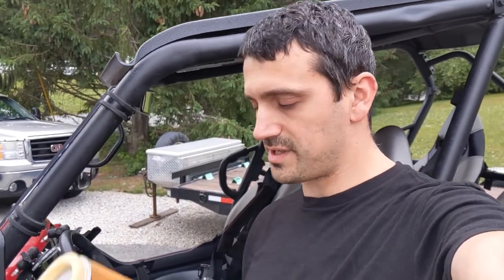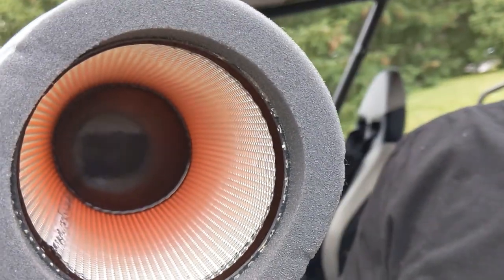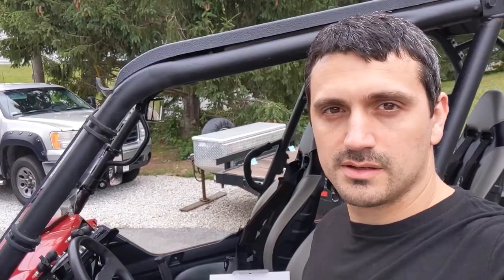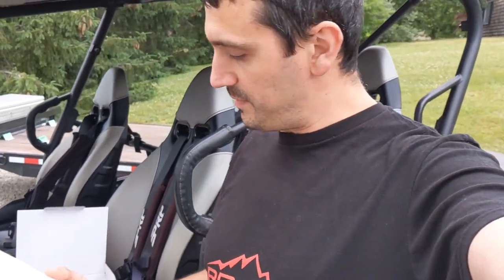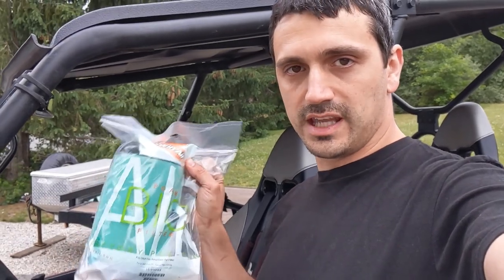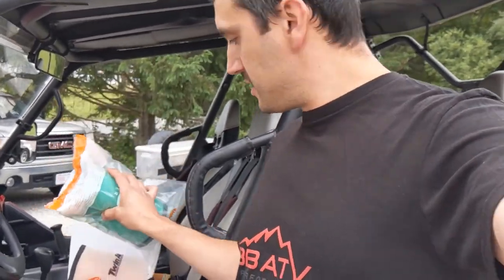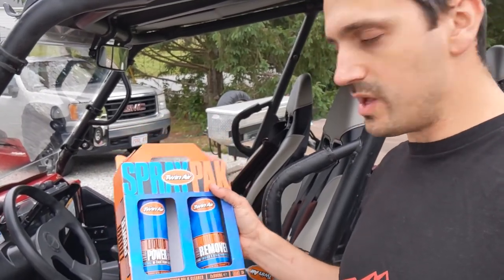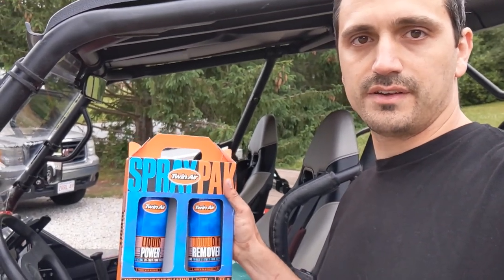Your air filter is ruining your Teryx!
Here we show you the filter options available for your Teryx.